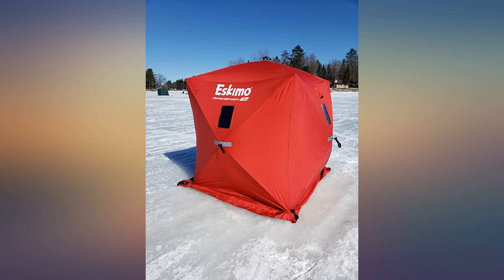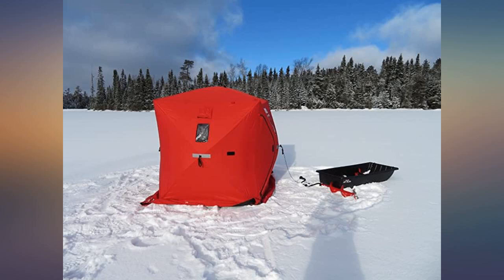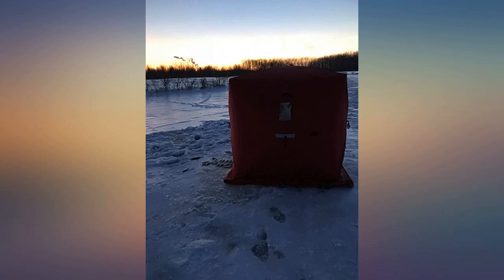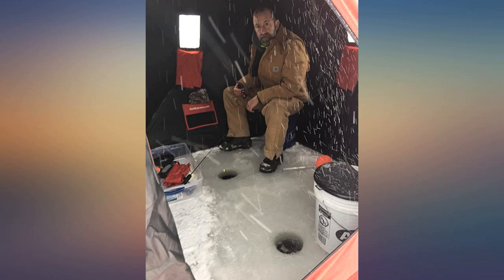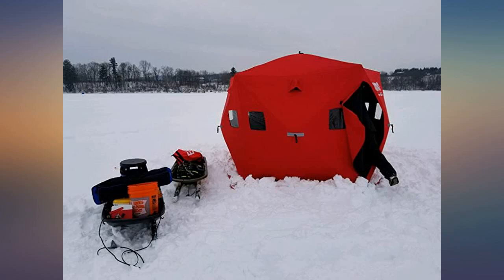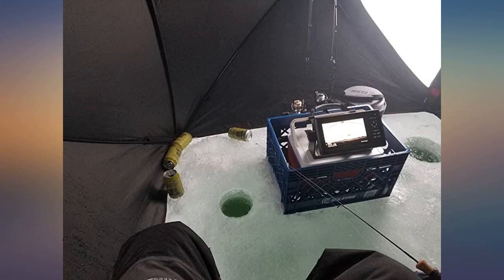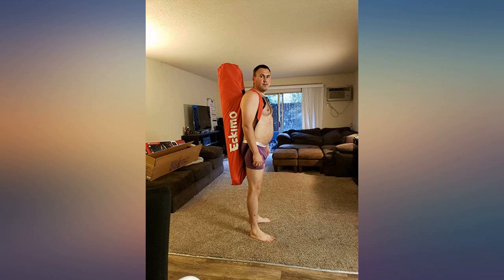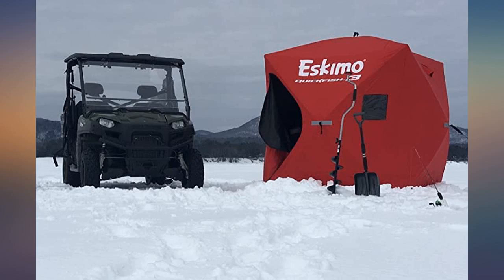Eskimo QuickFish Series Pop-Up Portable Ice Fishing Shelter review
Main Features:
by entering your model number.. 60-SECOND SET-UP: Hub design makes set-up and take-down quick and easy. 300 DENIER ICETIGHT FABRIC WITH 59% HIGHER THREAD COUNT: Higher thread count results in a tighter weave, and offers the wind and watertight performance Eskimo is known for, at an average weight savings of up to 19% over most competitors. PORTABILITY: Everything fits into a cinch carrying bag that can easily be carried on your back. SELF-TAPPING ICE ANCHORS: Easier to grip, and won't bend under pressure. IN-SKIRT ICE ANCHOR GROMMETS: Easily place your ice anchors through grommets located directly in the skirt material—eliminating the hassle of finding and holding a separate grommet tab. Department Name: Unisex-Adult. 2 person capacity with set-up size of 60" x 60" and 67" high and elbow room of 76" x 76". Single door with strong durable YKK zipper. Adjust your shelter's ventilation with 4 detachable hook and loop windows

amazon reviews, reviews, customer reviews, best shelters, cheapest shelters, cheap shelters, best ice fishing, cheapest ice fishing, cheap ice fishing